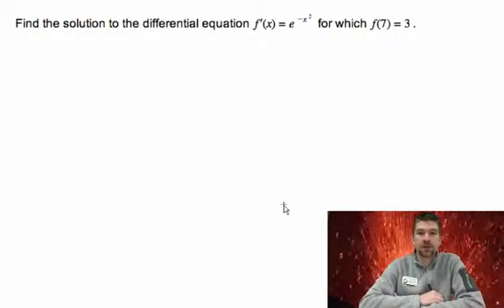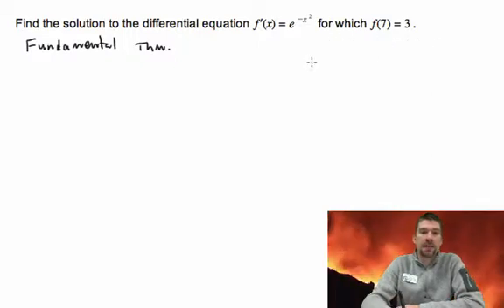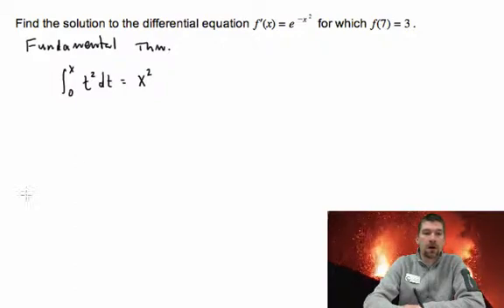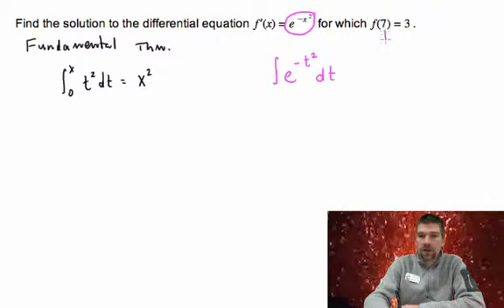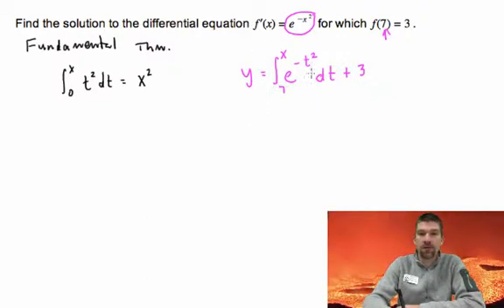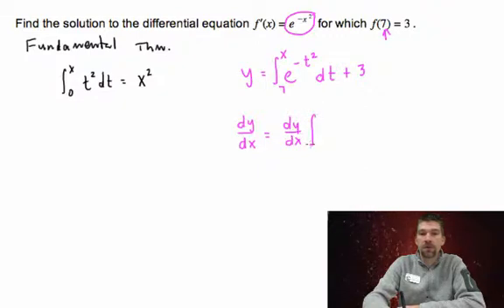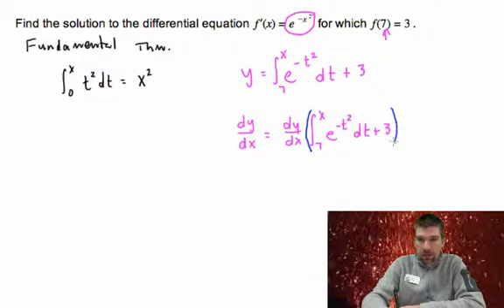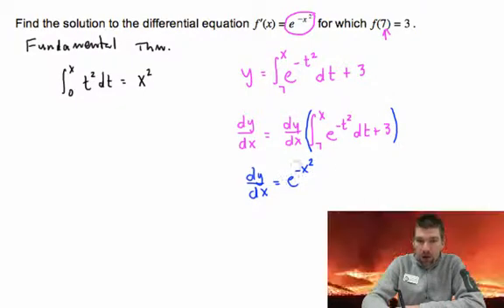Calculus - 6.1 Notes Example 4: Solving a Differential Equation with Fundamental Theorem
This lesson will teach you how to solve a differential equation using the fundamental theorem of calculus.